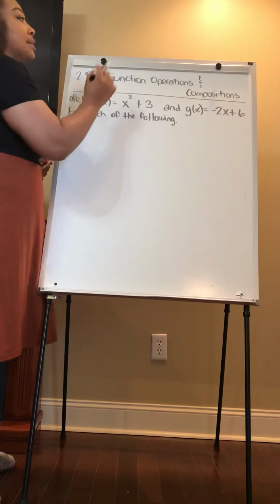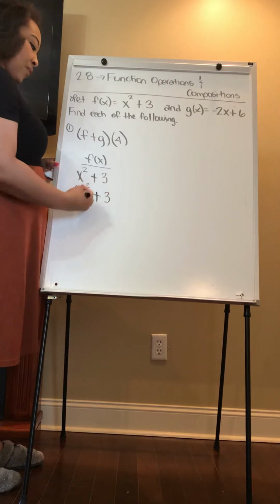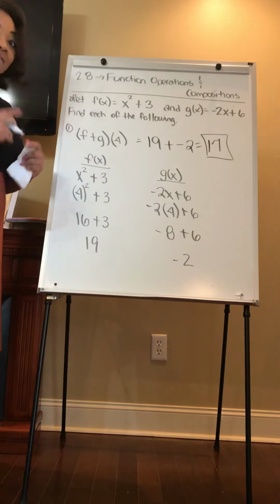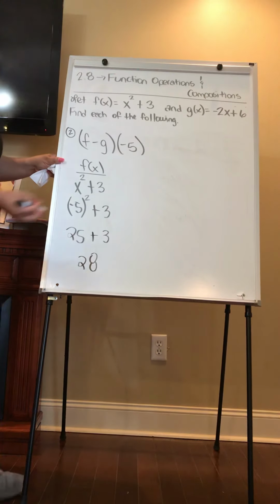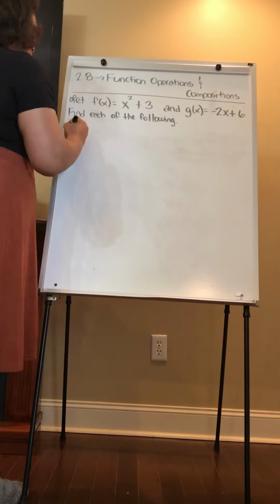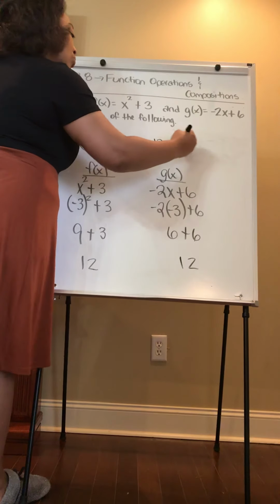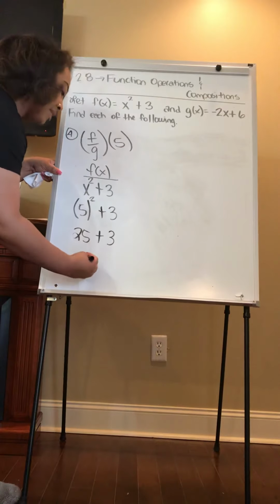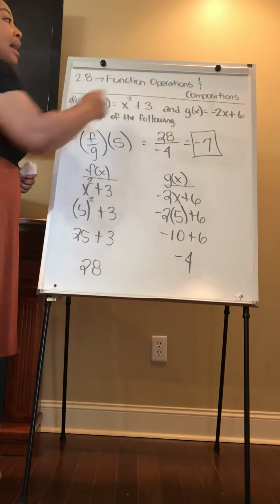College Algebra Section 2.8 Part 1